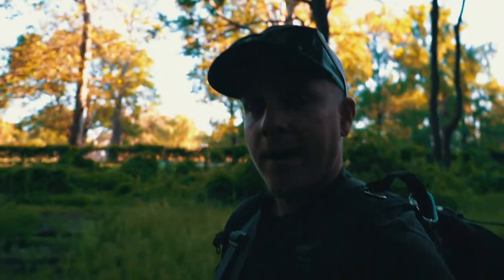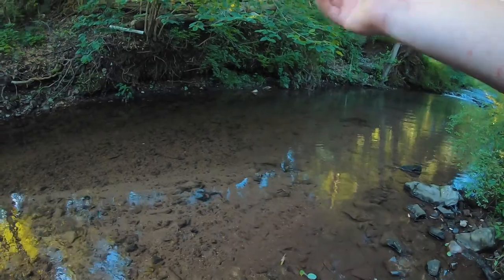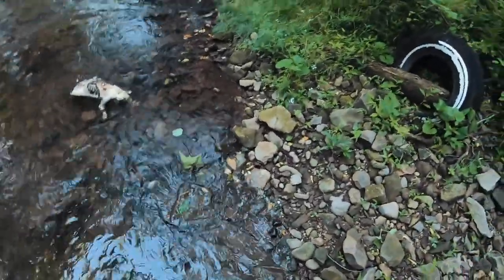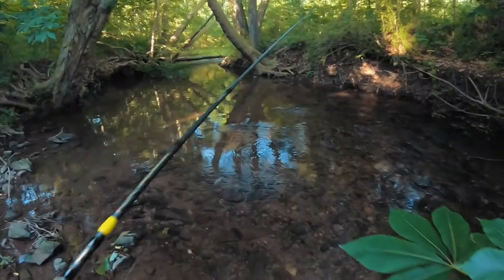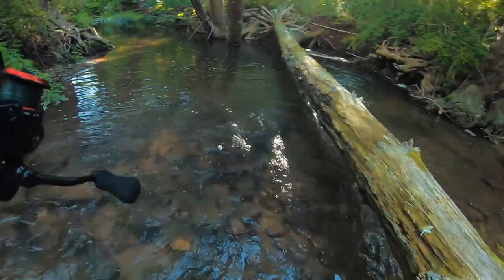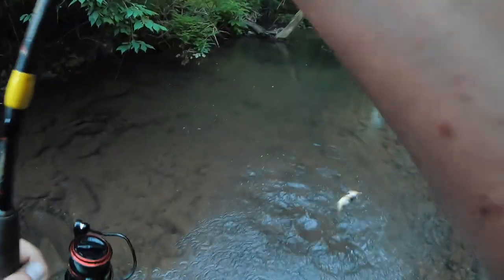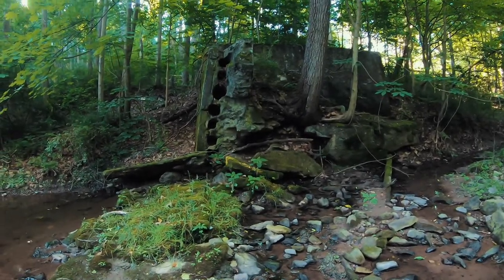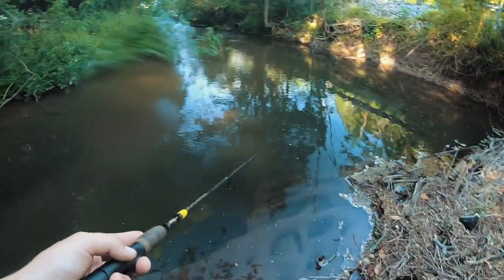Redemption At The Secret Hidden Creek! (Bad News)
i really didn't think going back to the secret hidden creek would end up like this. The first time i was here trout fishing i had hooked into an awesome fish but i was unable to land him. so we went back to the secret hidden creek to try to catch that trout specifically. Armed with my trout fishing gear and my favorite trout spinner we headed into the woods on a creek adventure much like jon b used to do. As i made my approach to the trouts lair i noticed something in the water a very big ( for this creek ) dead brown trout just a mere 70 yards down from the trouts lair. Is this the trout i had hooked and lost? there's no real way to tell. We may just have to go back for a 3rd time to see if the massive brown trout still lives in the secret hidden creek.